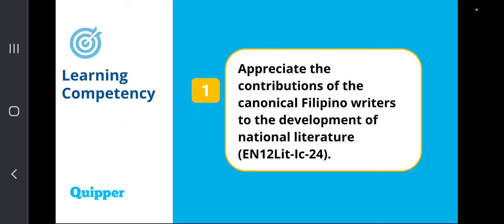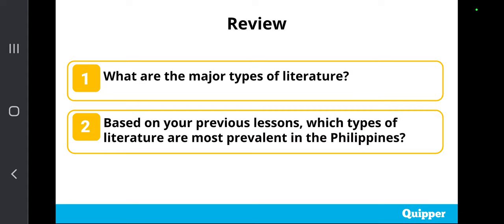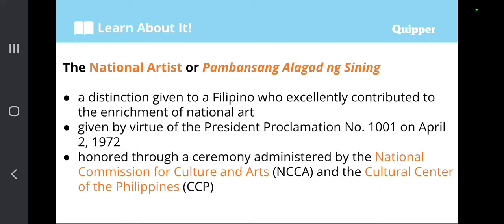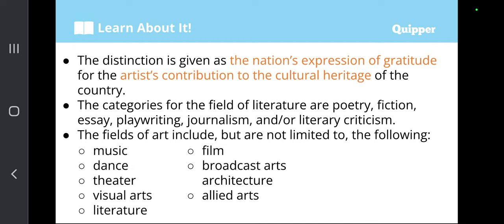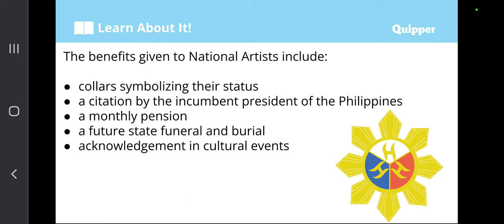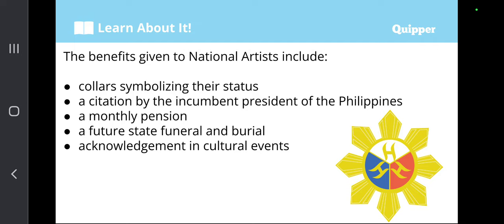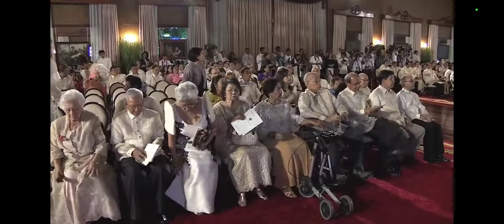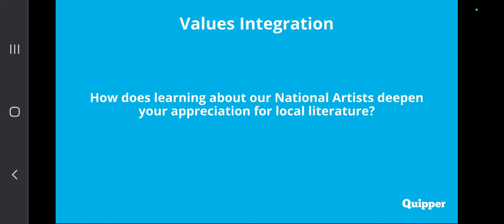UM SHS|LIT 1S|Unit 10: Lesson 1|Nature of the National Artist Award for Literature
This lecture video helps us understand better the lessons in the modules that is available in Quipper. You may review this lecture video to understand these lessons.

PS: during the lecture videos, notifications may pop in the screen. Kindly disregard this and enjoy learning.